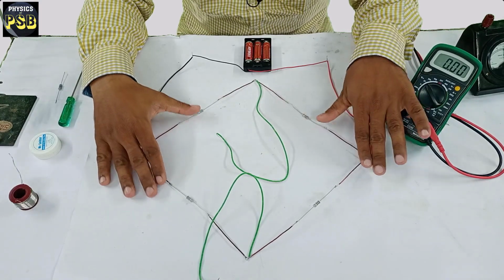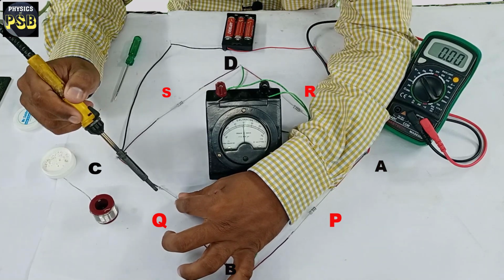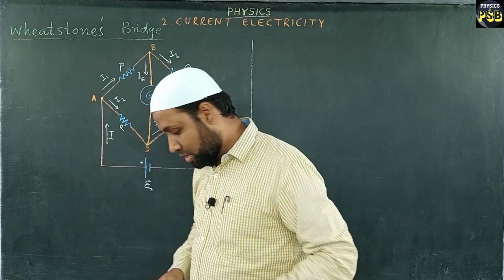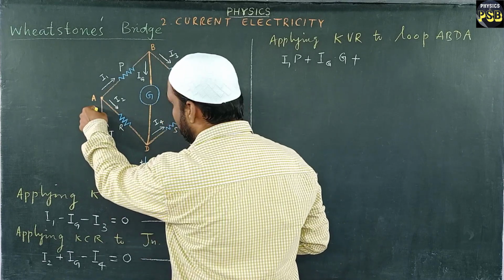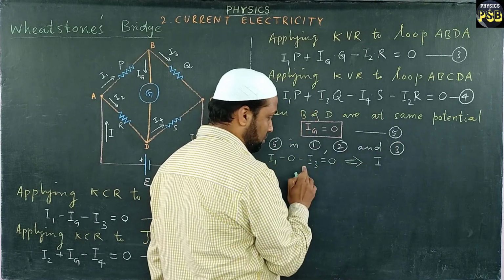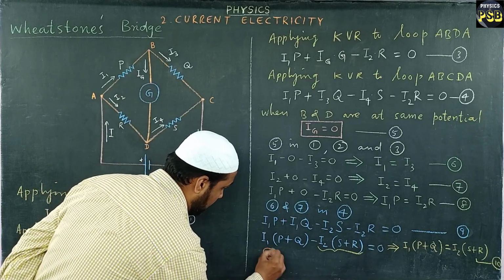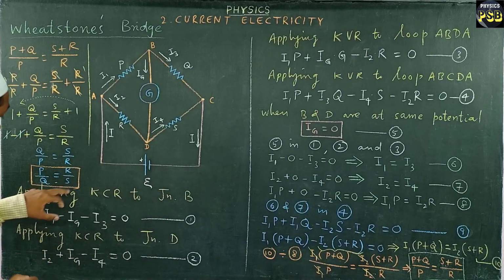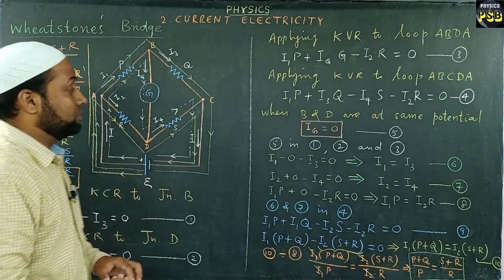Wheatstone's Bridge| Demonstration| Current Electricity| Class 12 Physics| experiment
This video explains the construction and working of Wheatstone's Bridge with the help of few experiments.  A topic from class 12 Physics.